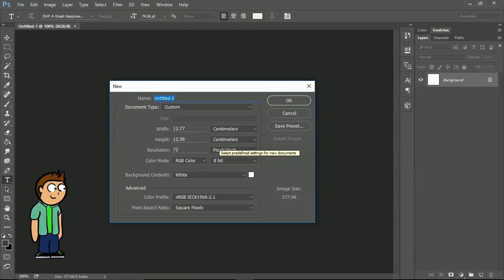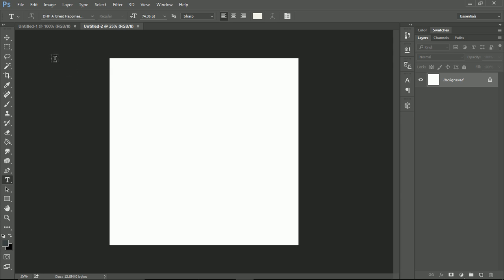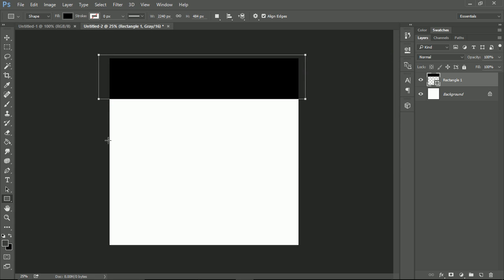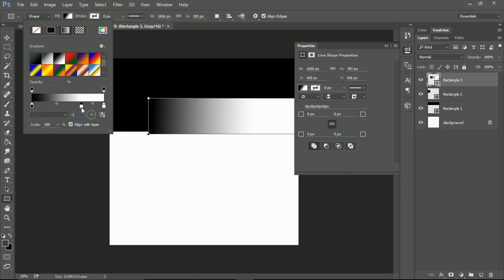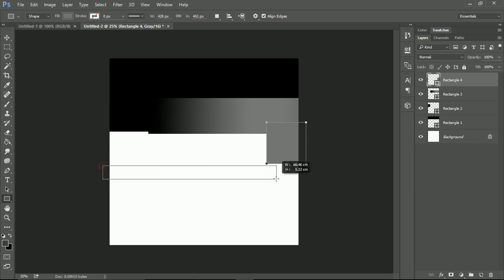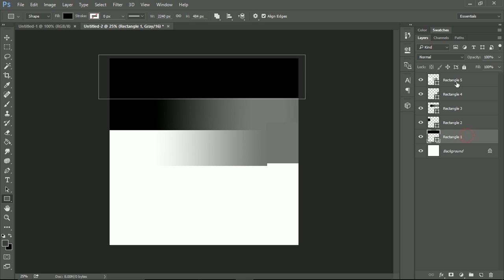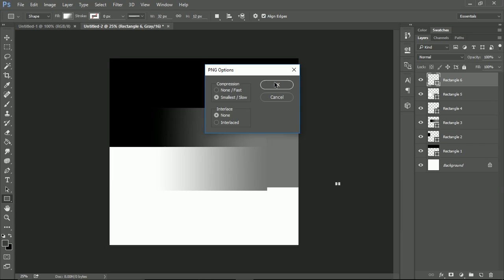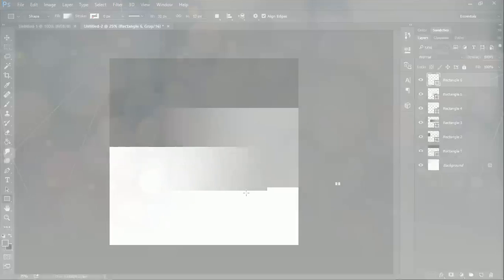How To Make Height Maps In Photoshop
In this tutorial learn how to create levels and design them using height maps. The height map is designed in photoshop using a clever use of gradients. The export that out as png and add to unreal engine 4 to create unique land and levels.